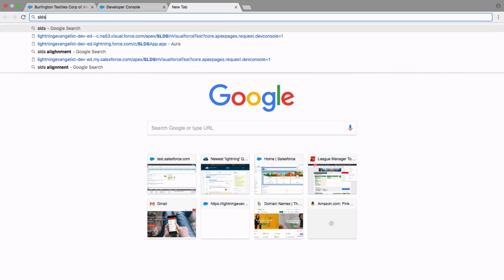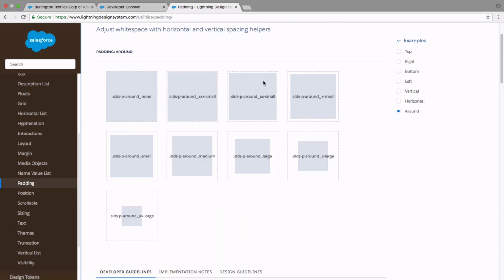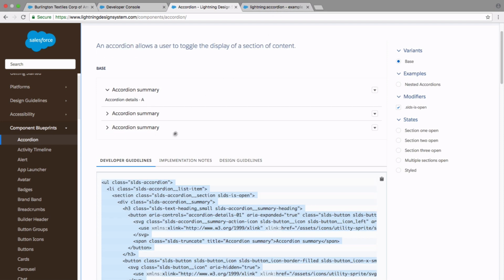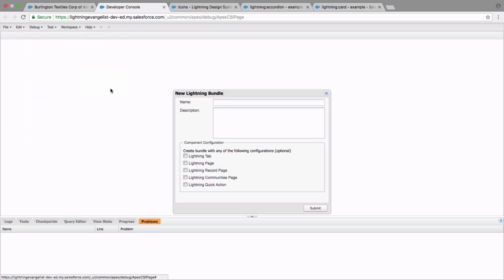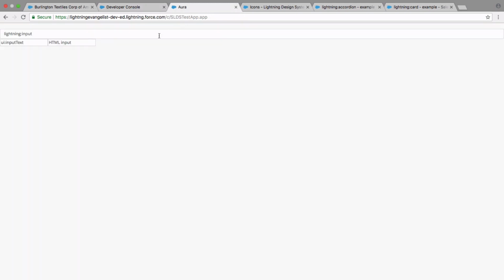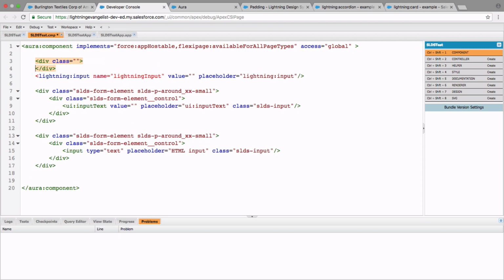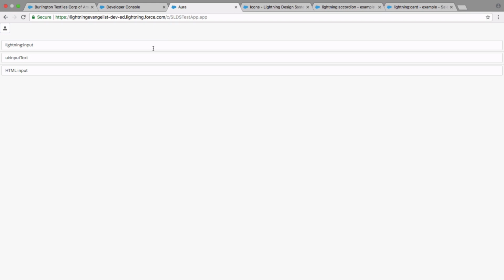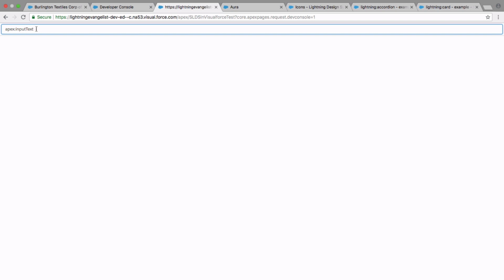10. Salesforce Lightning Development Tutorial - SLDS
Salesforce Lightning Custom Component Development Tutorial for Beginners

Learn about Salesforce Lightning Design System (SLDS) and how to apply it in lightning components and visualforce.

- Purely CSS
- Lightning base components inherit their styling from SLDS
- Don’t confuse with LDS (Lightning Data Service)